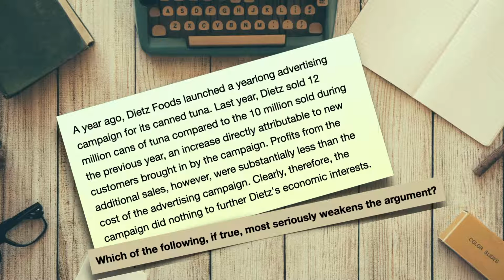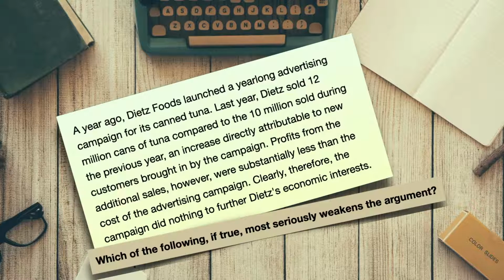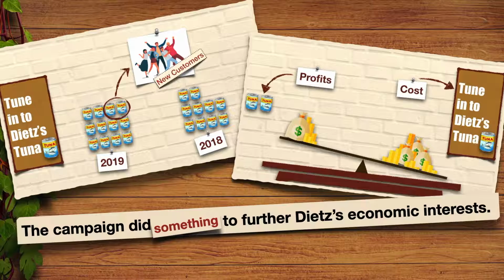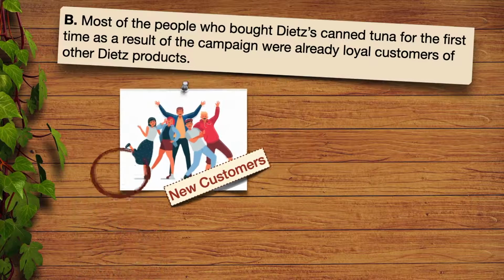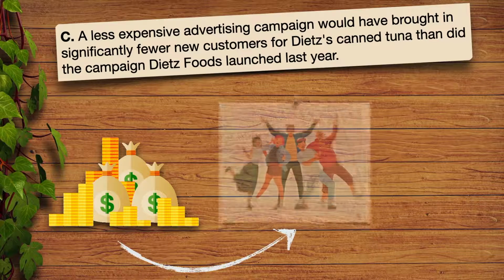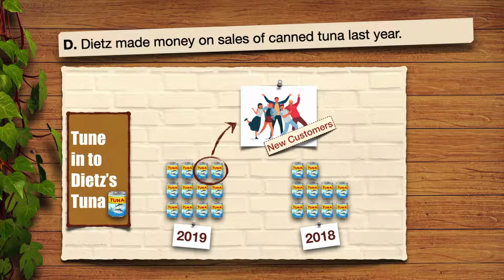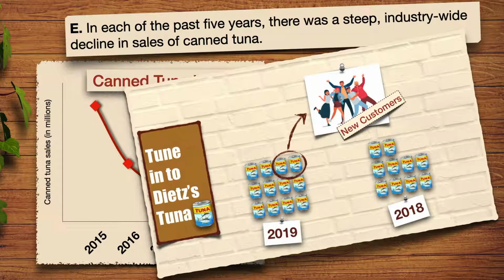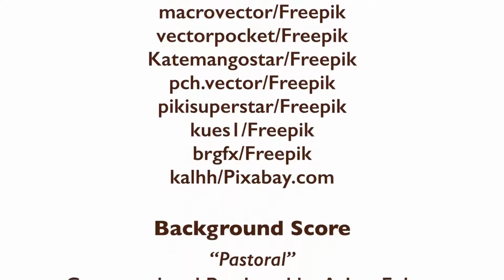Critical Reasoning - 4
A video about solving a critical reasoning (CR) question that requires the argument to be weakened.

The CR question is listed as No. 82 in the GMAT Official Guide 2019.